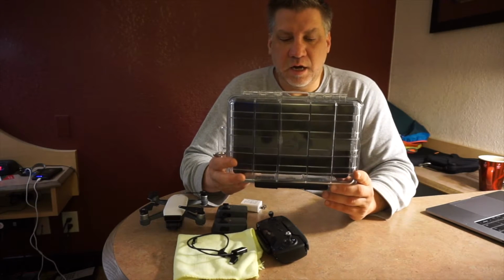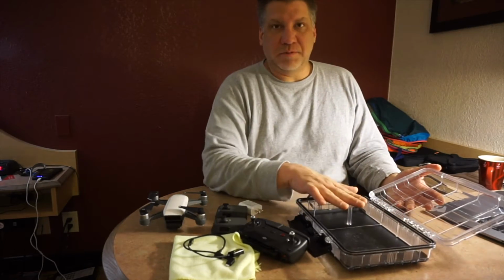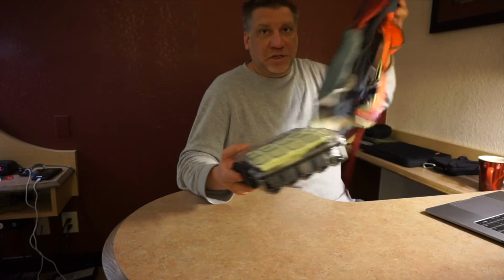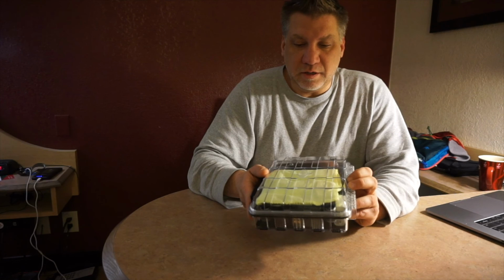DJI Spark Husky Case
A cheap DJI Spark Husky waterproof case which can hold the DJI Spark, controller, 2 batteries, charger and cables. Purchased at Home Depot for under $15